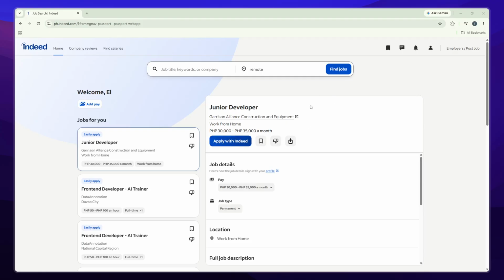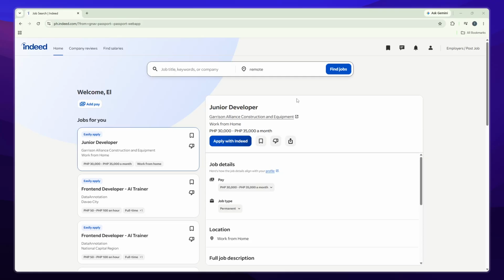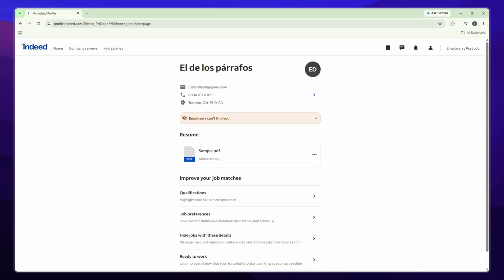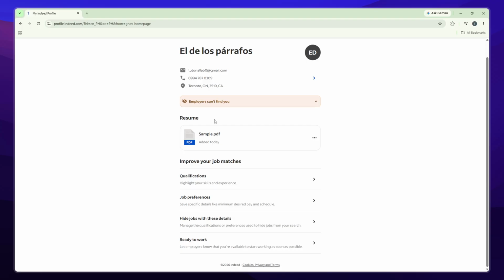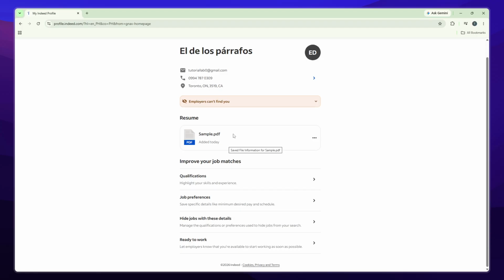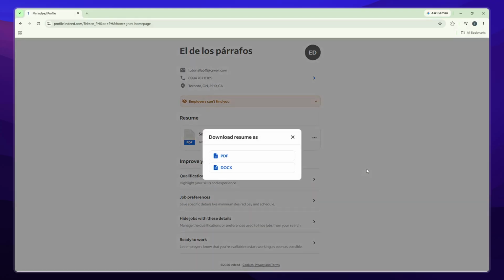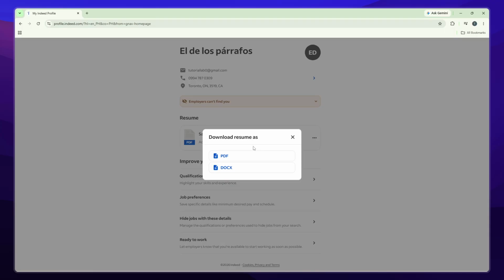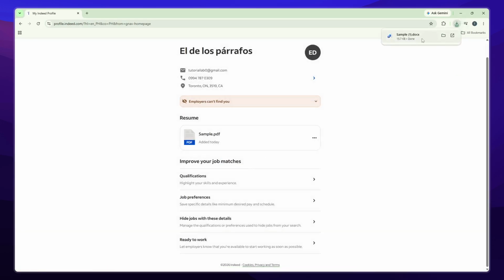How To Download A Resume On Indeed | Tutorial 2026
By the end of this video, you’ll know how to download resume from Indeed, save your resume on Indeed platform, get my Indeed resume copy, retrieve job application resume Indeed, Indeed download resume for free, export resume file from Indeed, download own Indeed profile resume, how to save Indeed resume to computer, get a copy of Indeed resume, Indeed resume download option tutorial, steps to download Indeed resume, download my current resume Indeed